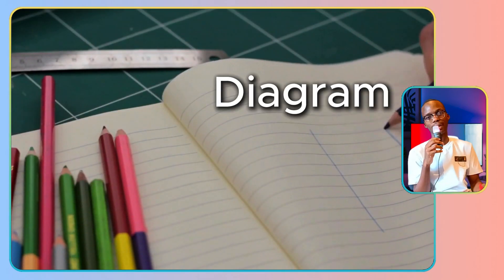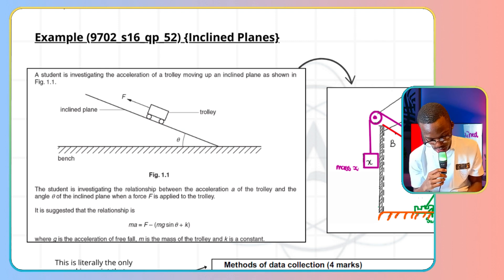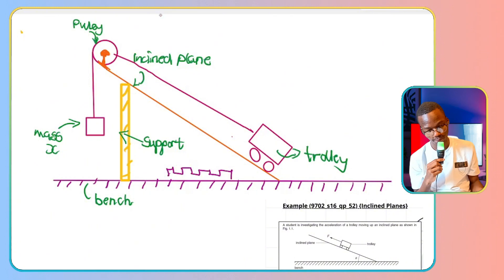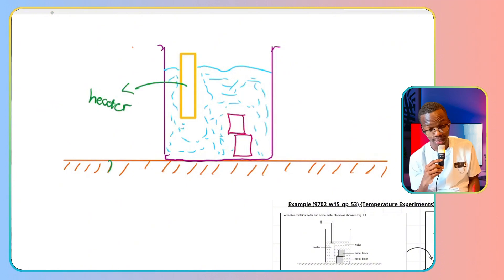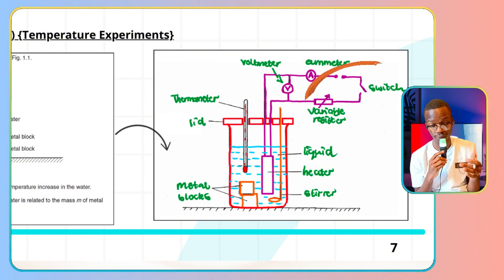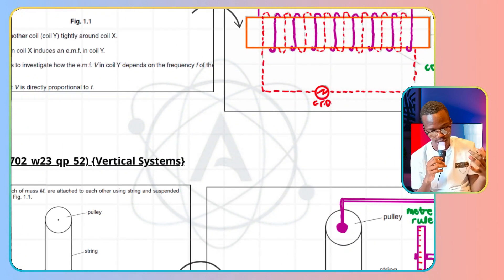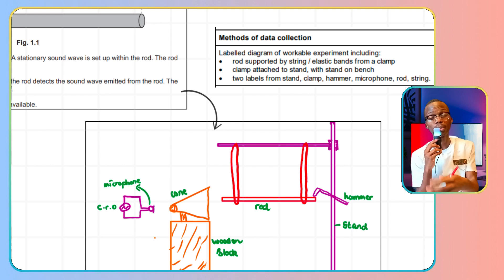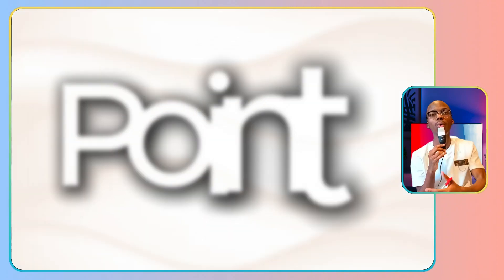The Only Physics Paper 5 Guide You Will Ever Need (Q1): Part 2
📌 Paper 5 Video Series Part 2

Thank you for tuning in to this Paper 5 video series! My goal is to provide a clearer, more intuitive approach to learning through animations and visuals that simplify complex concepts.

✔ How to draw a diagram
✔ Different examples of how a diagram can be drawn.

Time line

Introduction to Drawing Diagrams (0:00-1:00)
• Example 1: Inclined Plane Problem (1:00-4:22)
• Example 2: Simple Temperature Experiment (4:22-7:47)
• Example 3: Electromagnetic Induction (7:47-8:56)
• Example 4: Pulley System (8:56-9:58)
• Example 5: Stationary Wave/Sound Experiment (9:58-11:15)
• Key Takeaways and Conclusion (11:15-13:03)

Accessing Past Papers & Exam Reports

📄 Get a Demo of the Document

Hope this video helps you master Paper 5 Physics✨